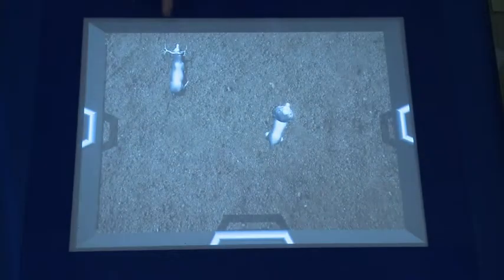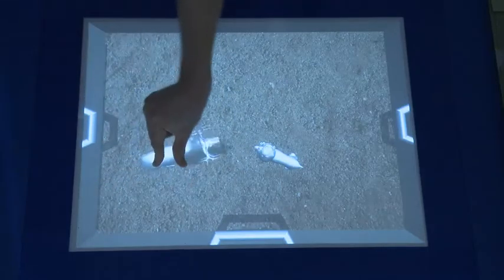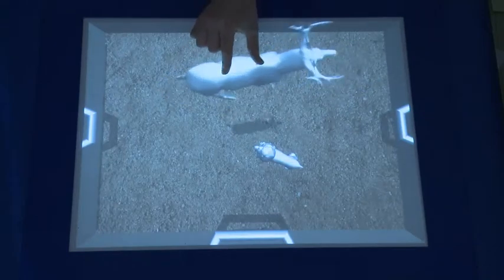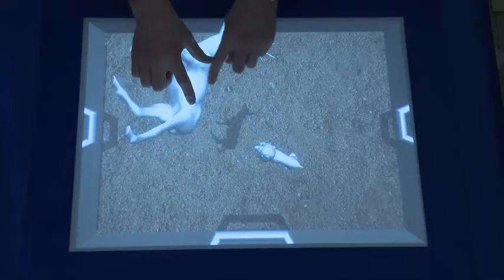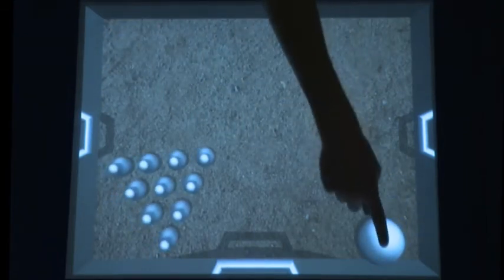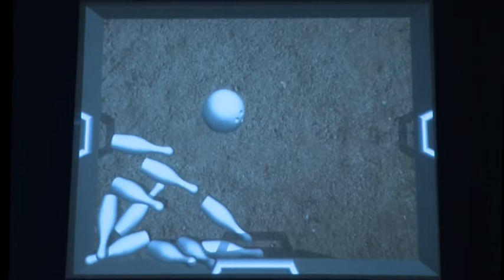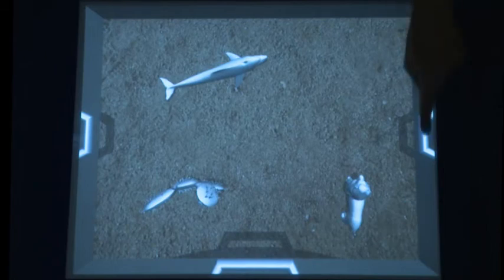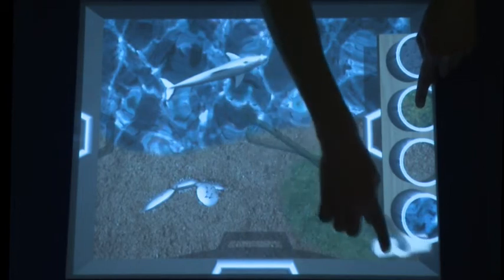Sticky tools: Full 6DOF force-based interaction for multi-touch tables